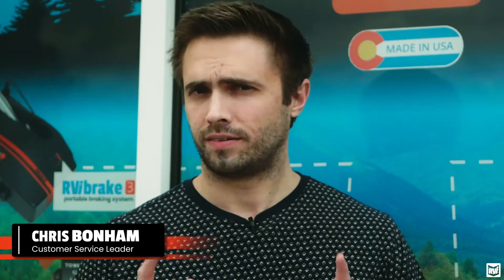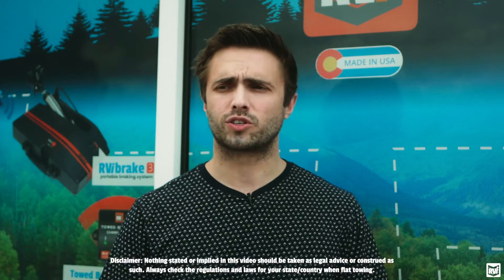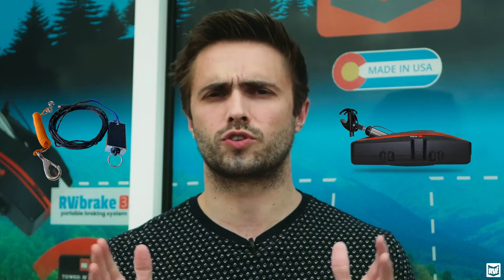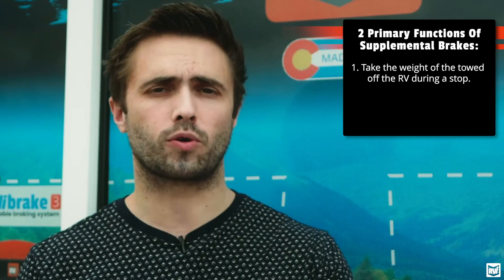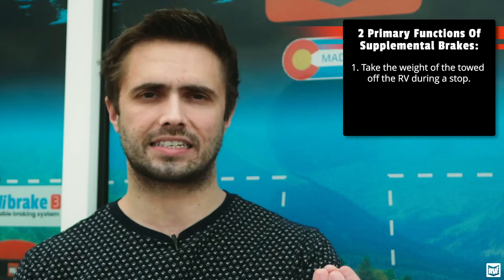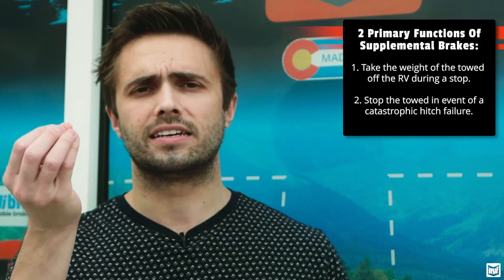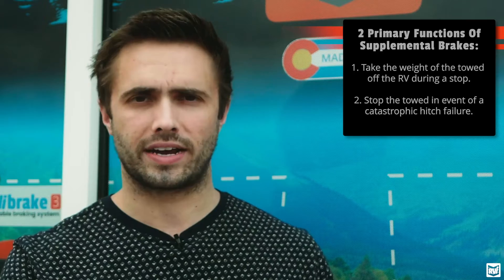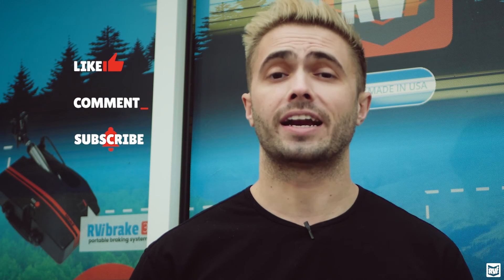Why Is A Breakaway REQUIRED!?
Breakaways are a critical part of any braking system - including here at RVi. They don't just perform a critical safety function; they're actually required to make the RVibrake3 and RVibrake Shadow work. But why is that? And what specific role does a breakaway play in your system?

Watch as Chris answers these questions and more!